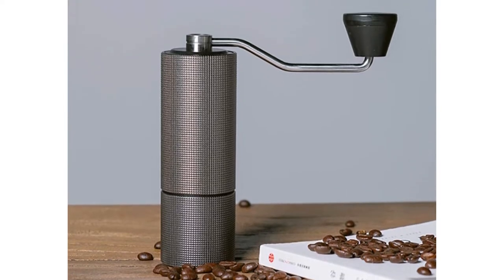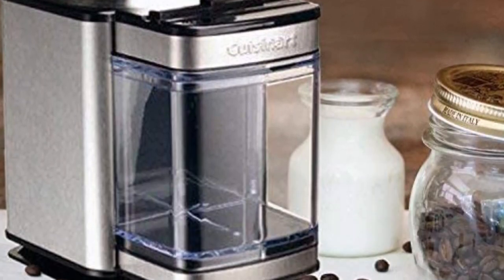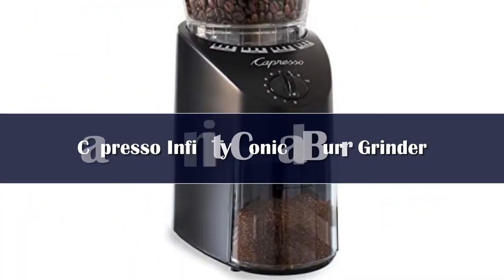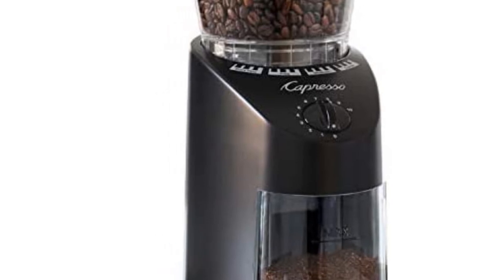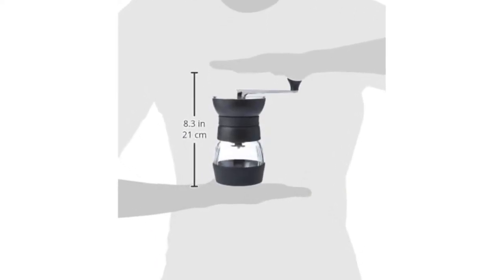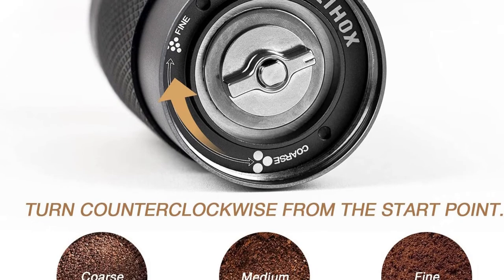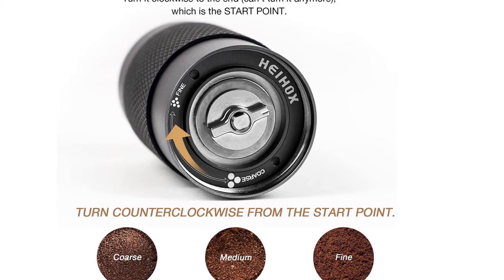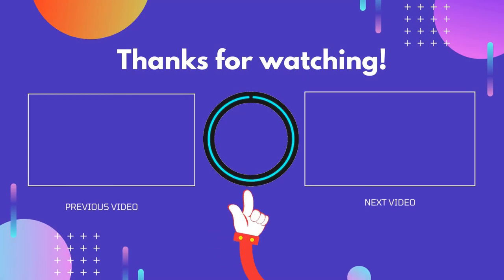Top 5 Best Budget Coffee Grinders Reviews in 2024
In This Video, I Listed the Top 5 Best Budget Coffee Grinders in 2024, You Can Check Out the Latest Price or Purchase in the Description Below!

05.TIMEMORE Store Chestnut C3ESP PRO Manual Coffee Grinder

04.Breville Smart Grinder Pro Coffee Bean Grinder

03.ITOP40 Coffee Grinder

02.Kingrinder K4 /K6 manual coffee grinder

01.ITOP 03 Electric Coffee Grinder